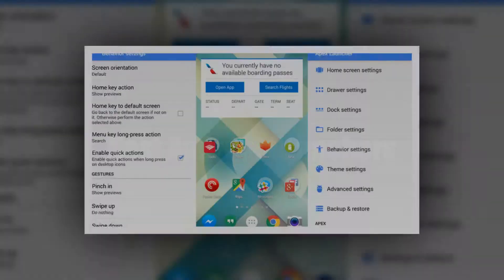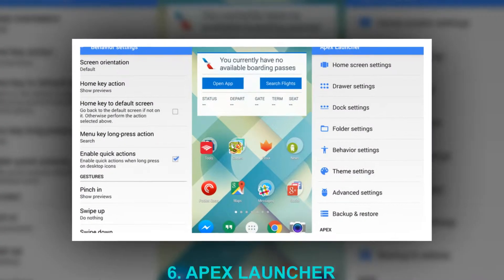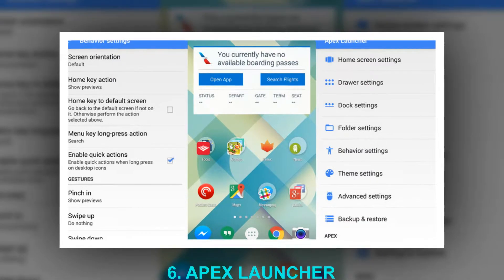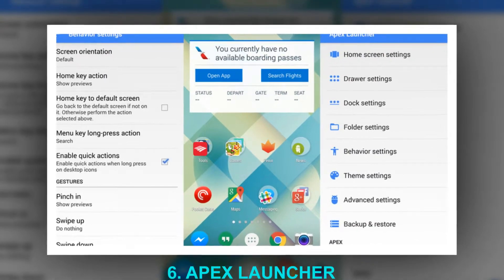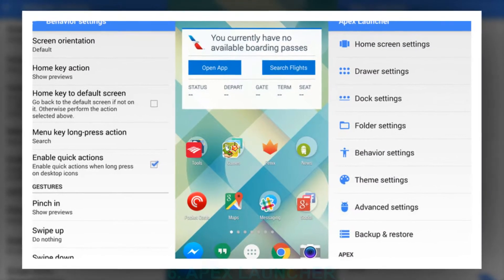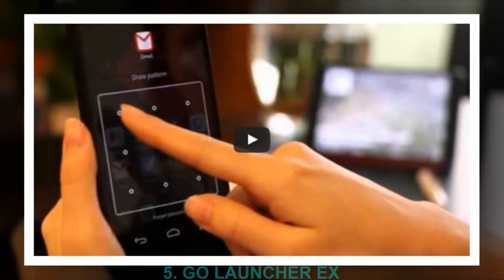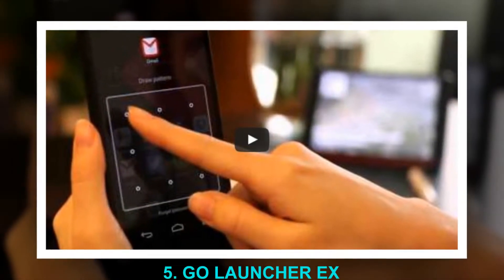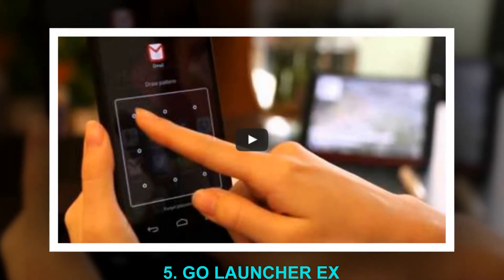Best Android Launchers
1. ACTION LAUNCHER
2. GOOGLE NOW LAUNCHER
3. NOVA LAUNCHER
4. AVIATE
5. GO LAUNCHER EX
6. APEX LAUNCHER